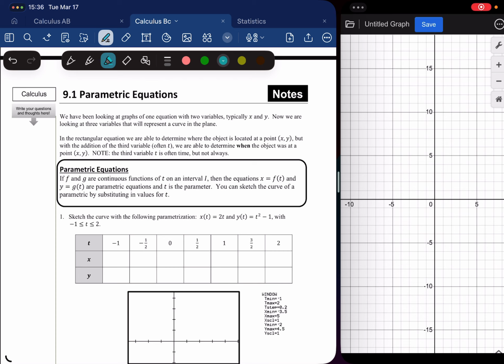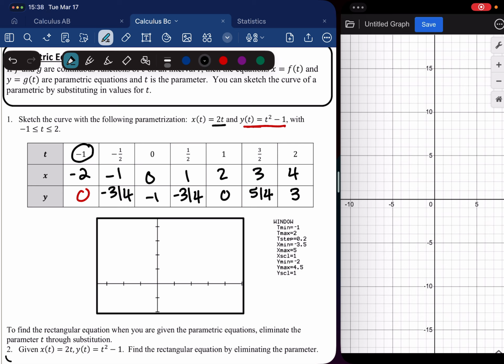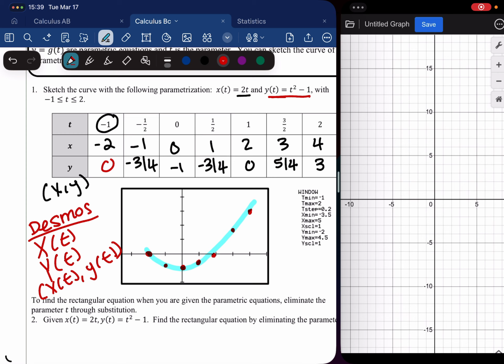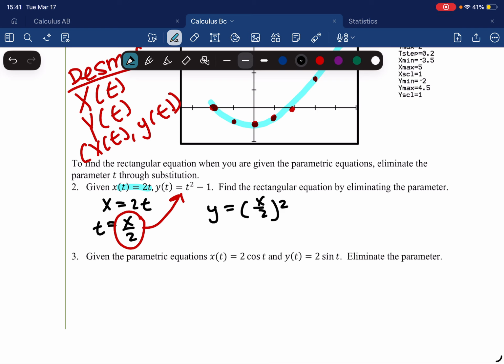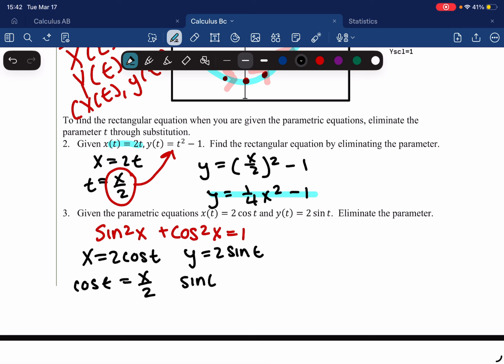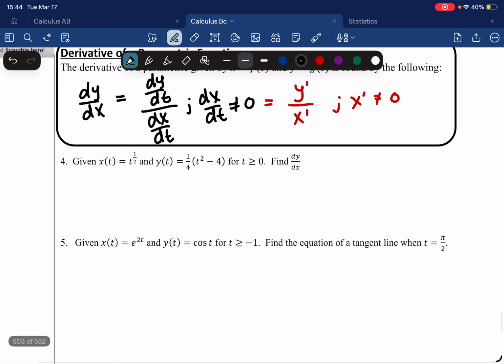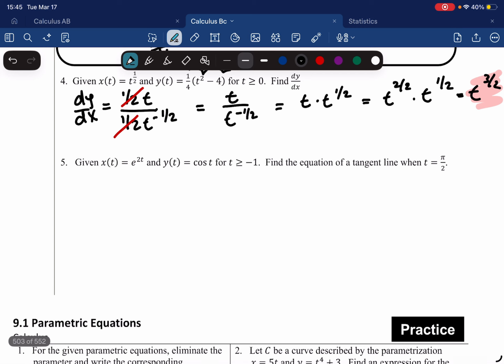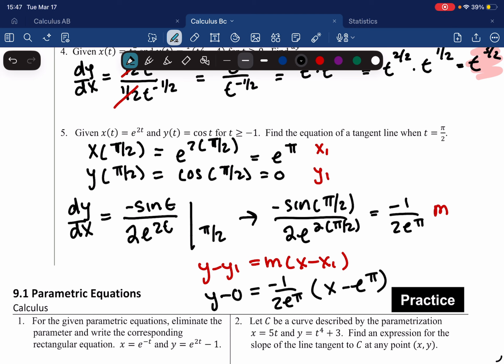AP Dual Calculus 9.1 Parametric Equations